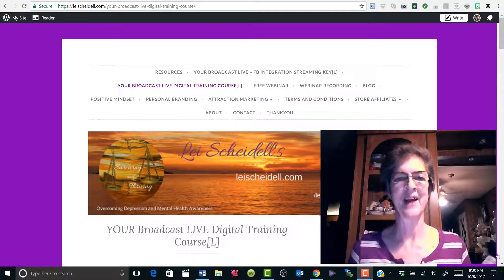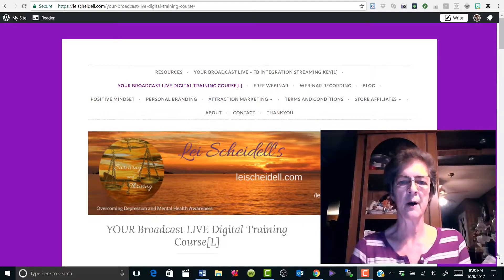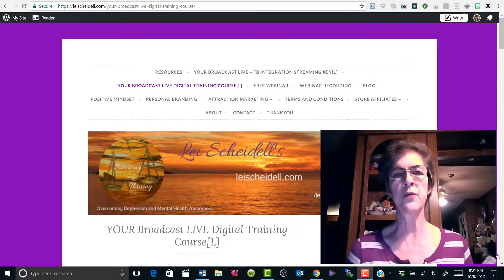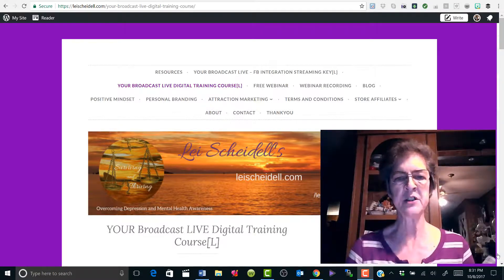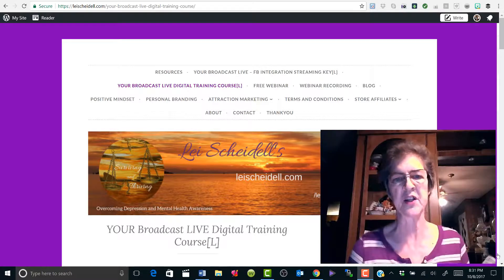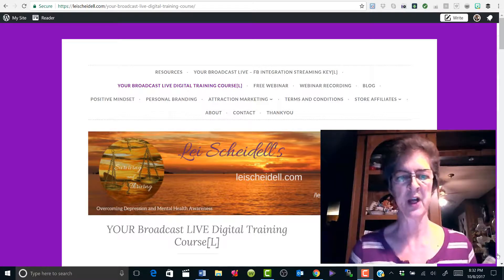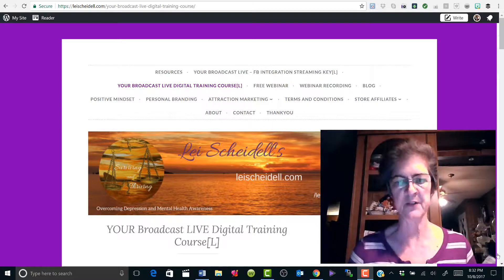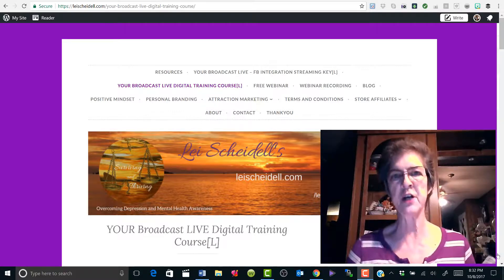Create Content 6 Step Process to More Customers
First in 6 Step Process to More Customers